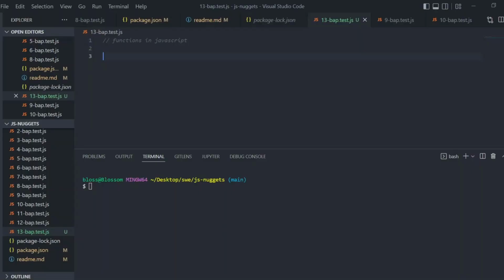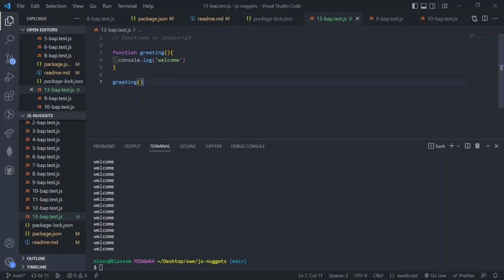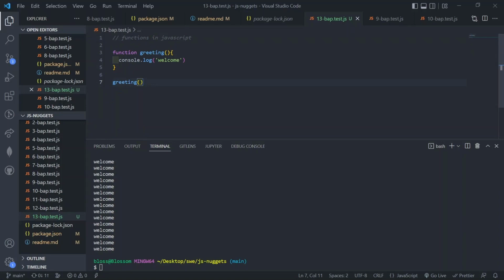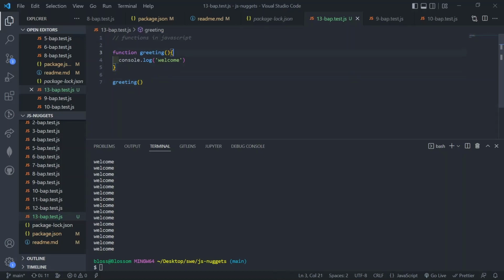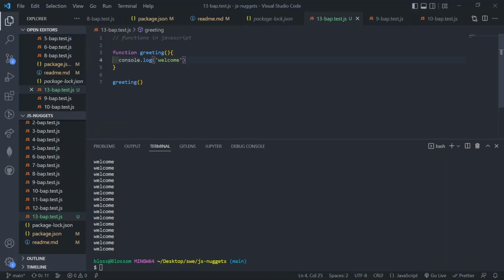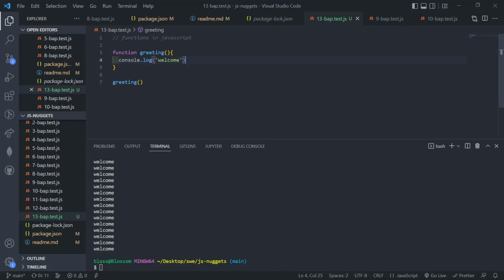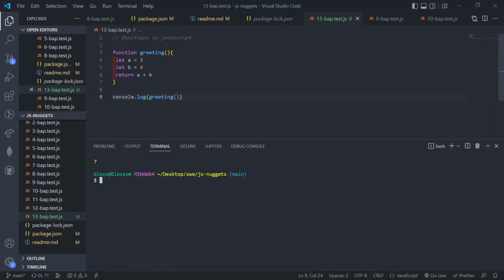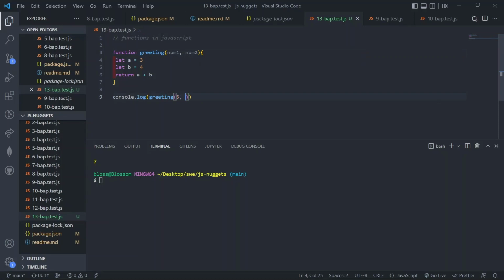#11 structure functions in javasript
What is a function made of?